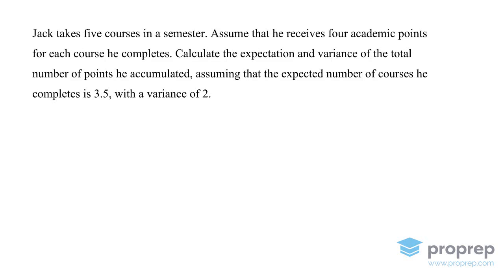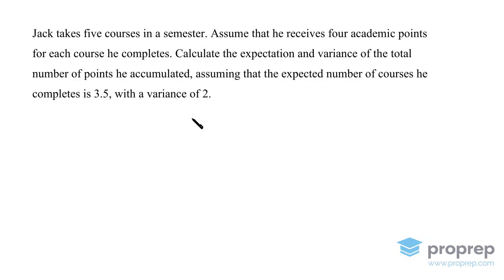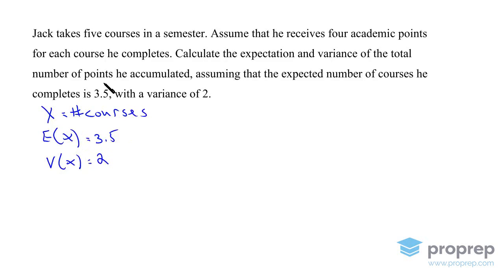How to Solve - Linear Transformation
Here's a video from our Probability course, narrated by lecturer  Laurie Rubel.